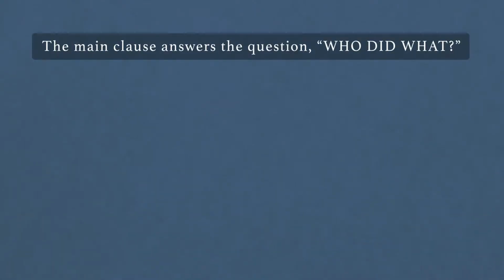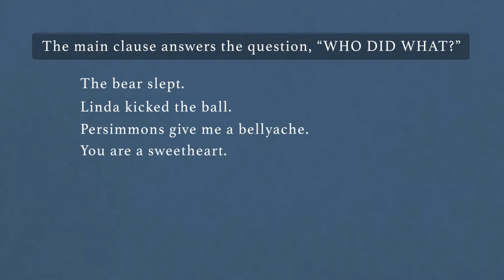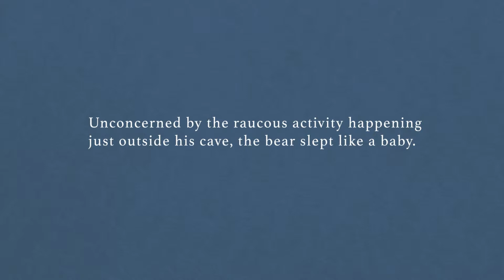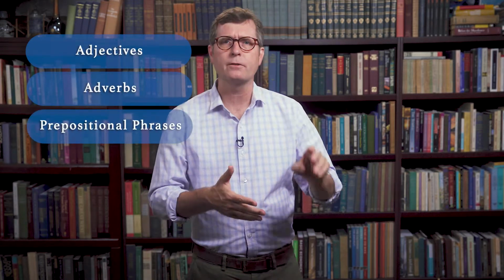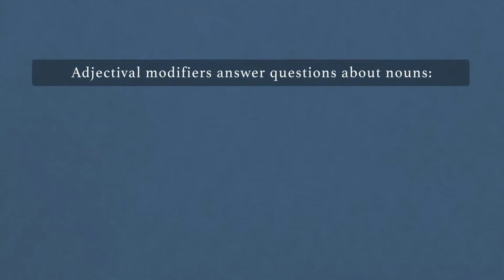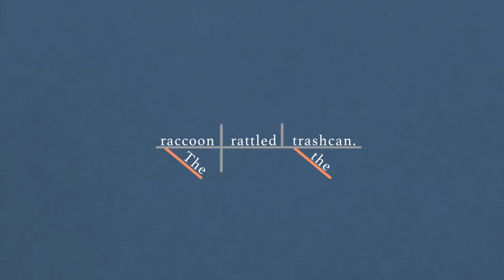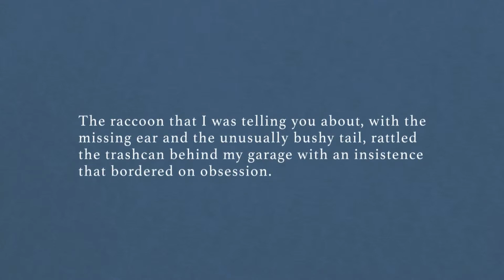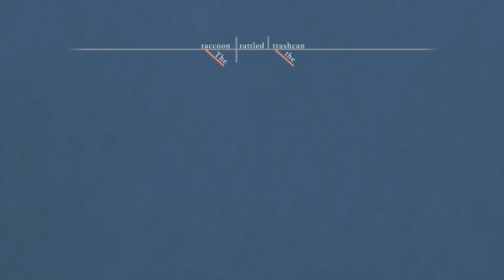How Do I Diagram Sentences? | The Best Homeschool Grammar Curriculum Lesson 2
Jonathan Rogers dives into the world of sentence diagramming. Jonathan simplifies the basics of sentence structure and help you understand the importance of the "main clause" in every sentence. He also explores how breaking sentences down can improve both your writing and your children’s grammar skills. You’ll be able to see how to identify the essential elements of a sentence, including subjects, verbs, and objects—and how all those "extra" words that modify the sentence are connected.

This is a deep dive into English grammar—but not grammar for its own sake. Jonathan Rogers' goal is to give learners a mastery of grammar that results directly and immediately in better writing. Grammar for Writers builds on a native speaker and reader’s instinctive understanding of language in order to demystify English grammar and sentence structure. The course provides very concrete tools to analyze, diagnose, and repair writing problems.

Full class will help your student:

- Overcome Fear of Grammar: The course is designed to alleviate the intimidation and fear associated with English grammar. It aims to transform this fear into an understanding of the language’s flexibility and richness, empowering writers.

- See Flexibility in Expression and Nuance: It emphasizes the English language’s ability to communicate ideas in multiple ways, offering various shades of meaning and nuances. This aspect of the course encourages writers to explore different expressions to find the best fit for their ideas.

- Learn Practical Tools for Improved Writing: The course provides concrete tools for analyzing, diagnosing, and repairing problems in writing. This isn’t just about correcting errors; it’s about enhancing the overall quality of writing.

- Discover a Systematic Approach to Writing: Grammar for Writers helps learners to think systematically and analytically about sentence structure, aiding in the construction of better sentences and clearer writing.

- Build on Instinctive Language Understanding: The course builds on the student’s instinctive understanding of language to demystify grammar and sentence structure, helping them to make more informed choices in their writing.

Topics include:

0:00 Introduction to Diagramming Sentences
1:33 The Main Clause
2:55 How to Diagram a Verb
3:11 2 Types of Modifiers
4:53 Sentence Diagramming Examples
6:18 Conclusion

Full class includes:
- 41 videos lessons (6.5 hours total)
- Lecture Notes for each lesson (PDF)
- Quizzes for each lesson (PDF)

Credit: ½ Credit for High-School (or Upper Middle-School) Language Arts or Writing